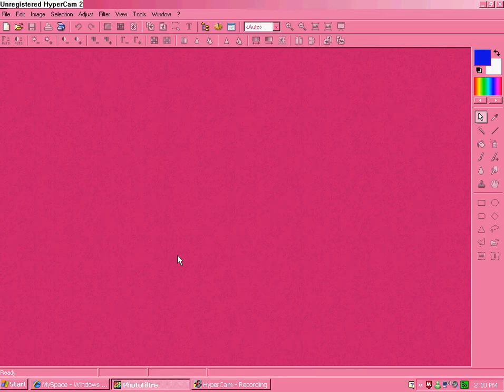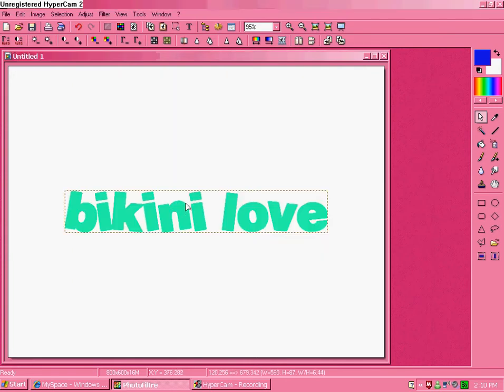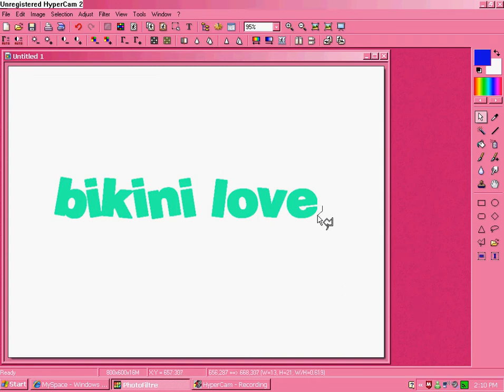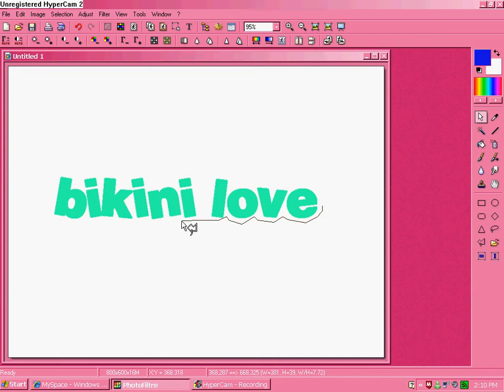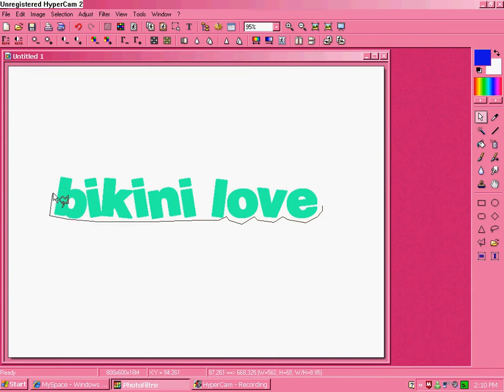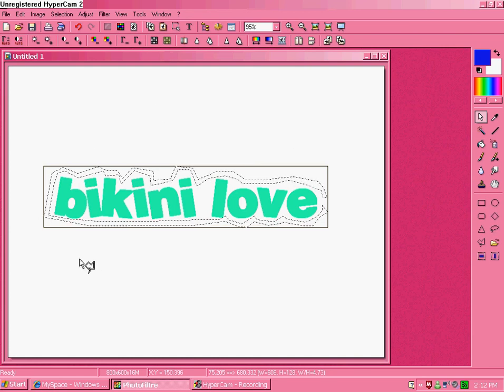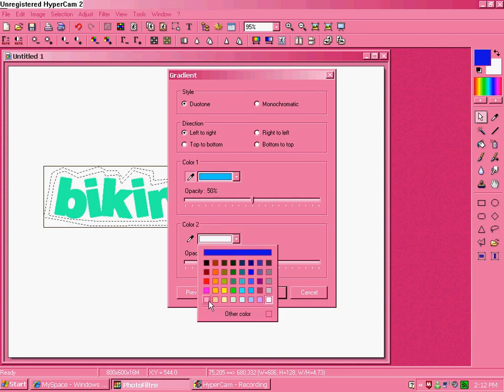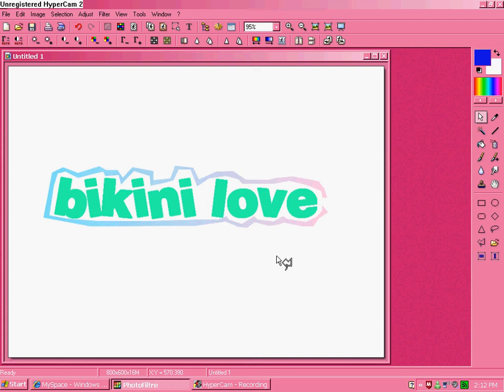how to make a gradient outline around text [photofiltre]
credit to;bikini love;for the idea.